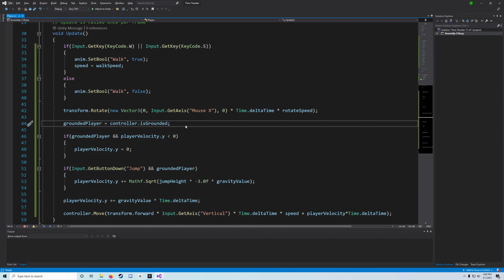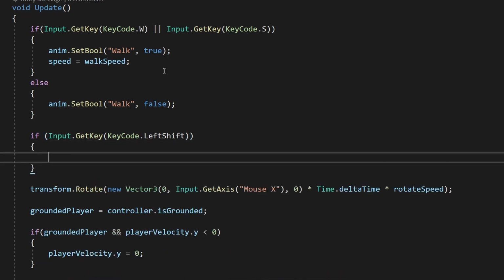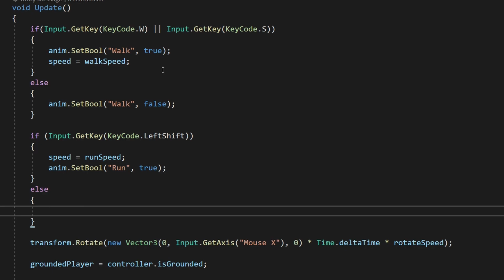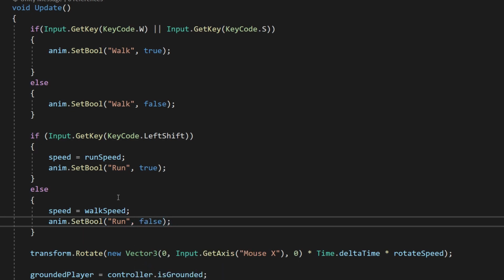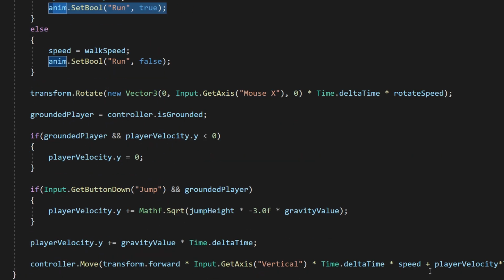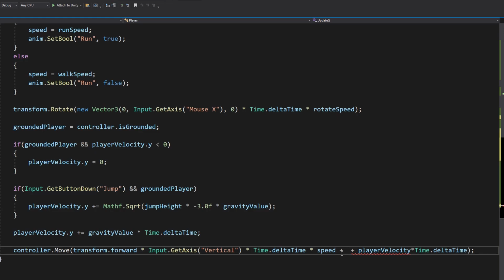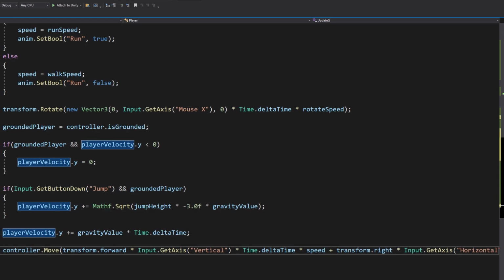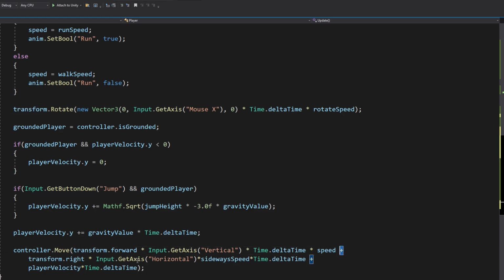Week 1 - Step 8.4 Sprinting and Strafing